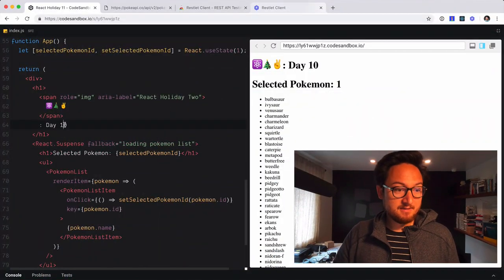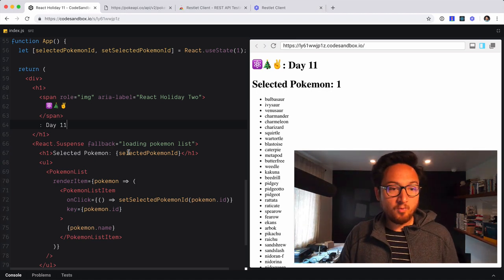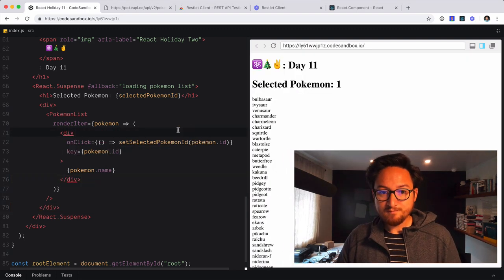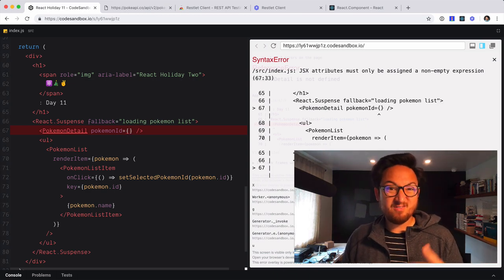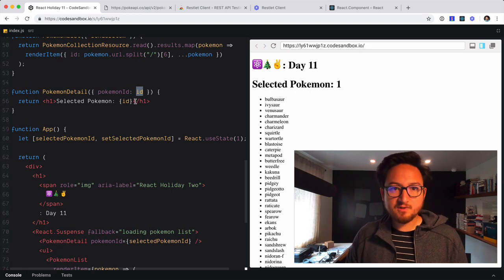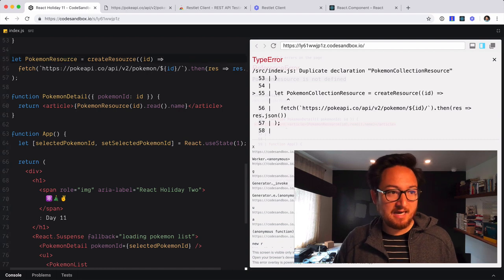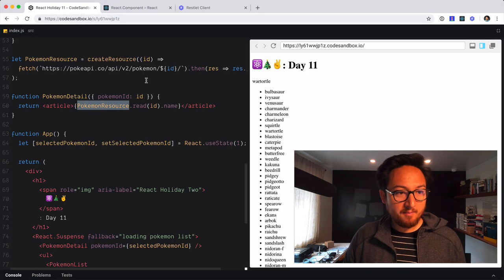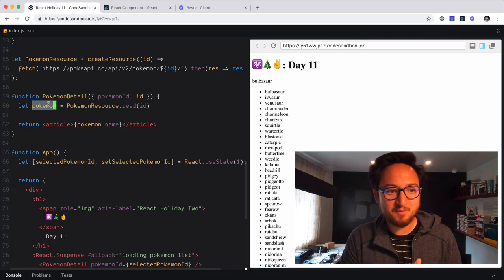⚛️🎄 2018 React Holiday — Day 11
We've used a resource for our list but how do we use resources for id'd resources, like a PokemonDetail.